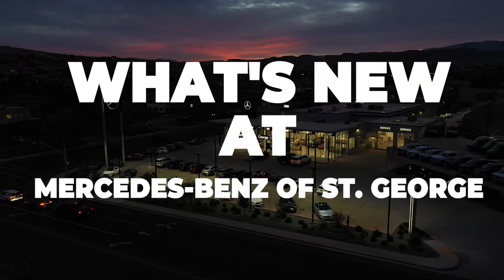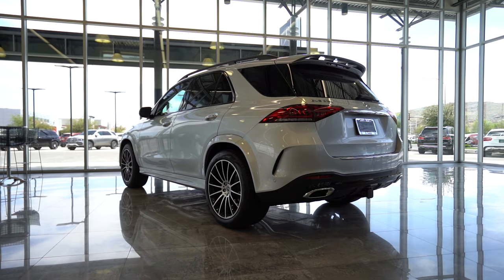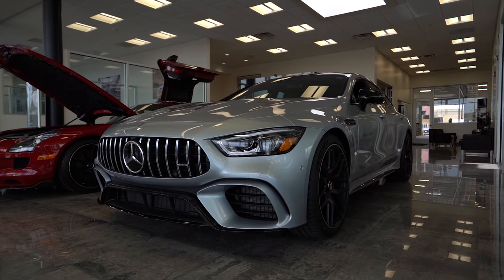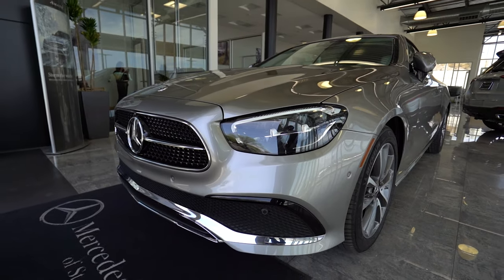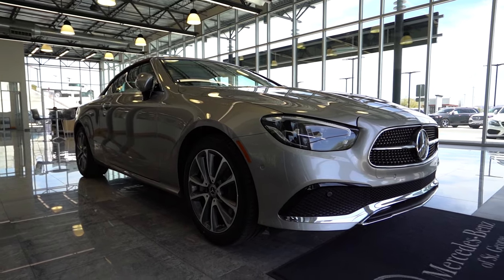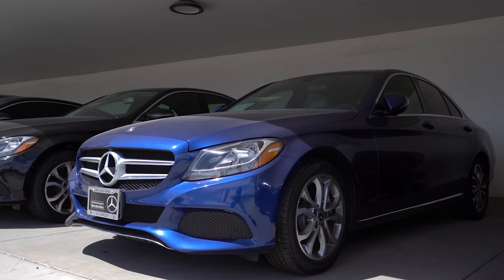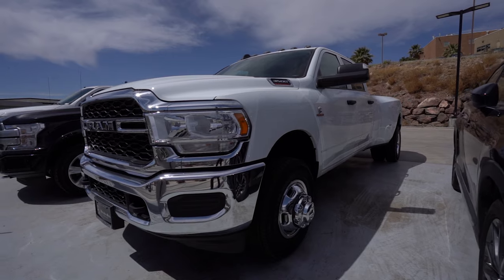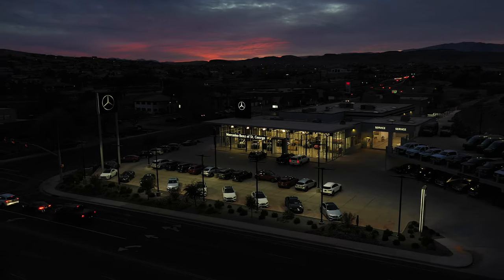What's New At Mercedes-Benz of St. George: April | Stephen Wade Auto Center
See what's new at Mercedes-Benz of St. George for April.